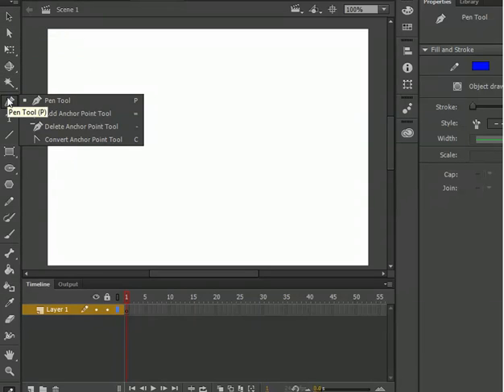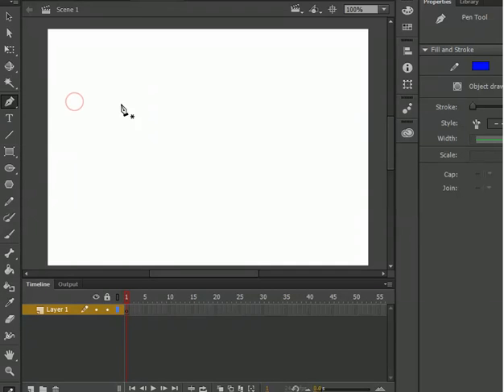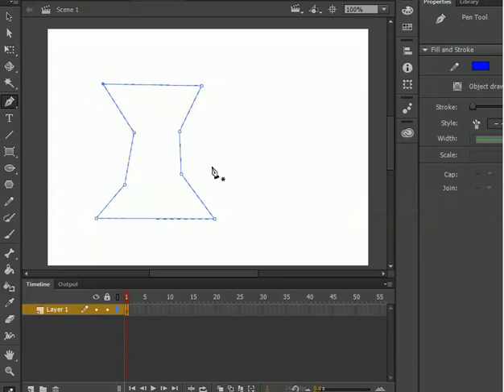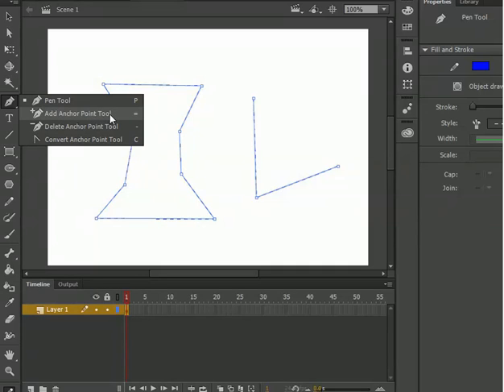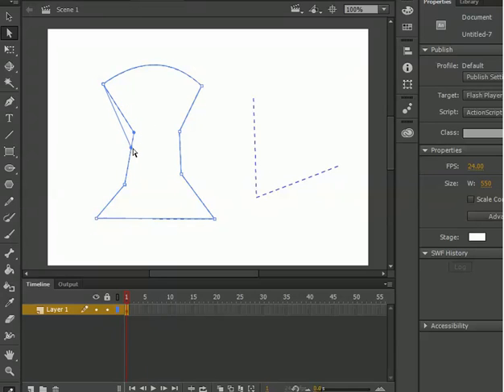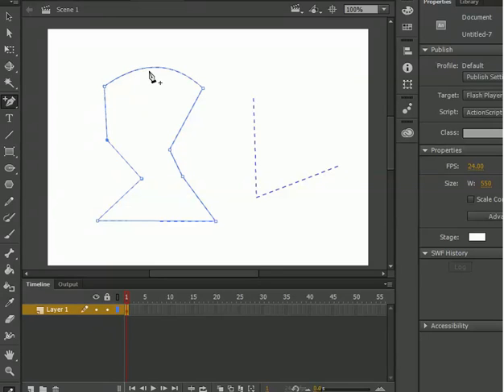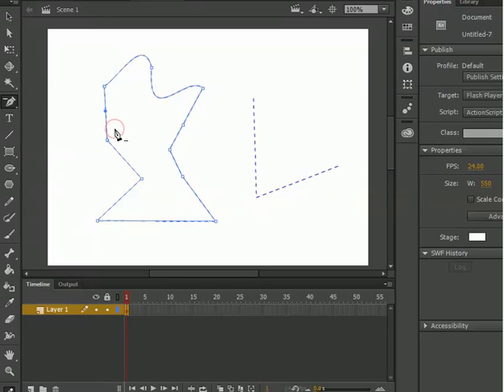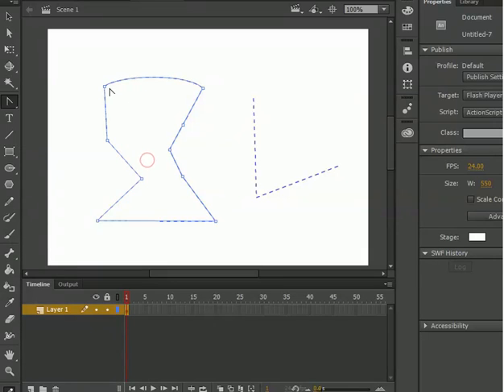Pen Tool of Adobe Animate CC / Adobe Flash - Tutorial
Learn Pen Tool of Adobe Animate / Adobe Flash with Video Lecture of Adobe Animate / Adobe Flash and by Pen Tool We can draw / create an object In adobe Animate